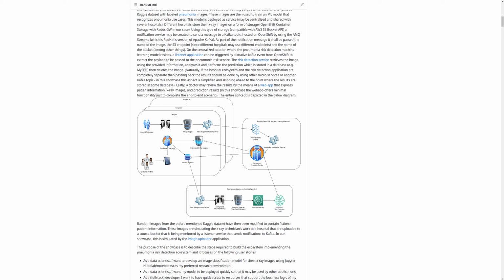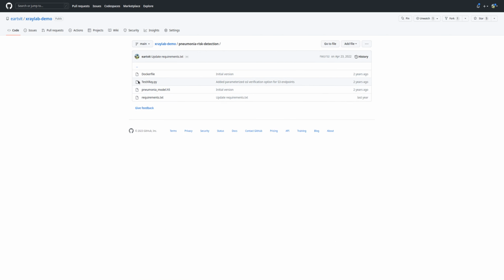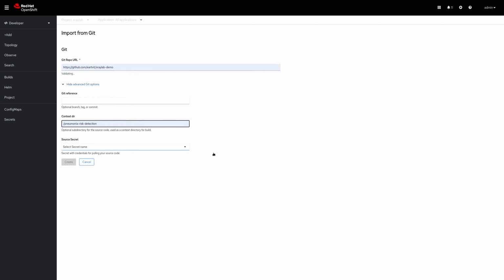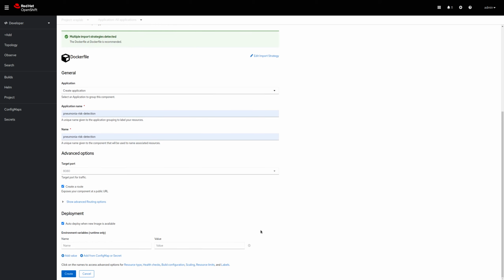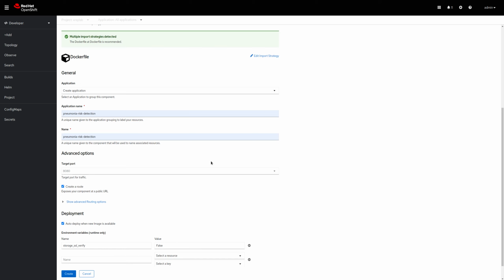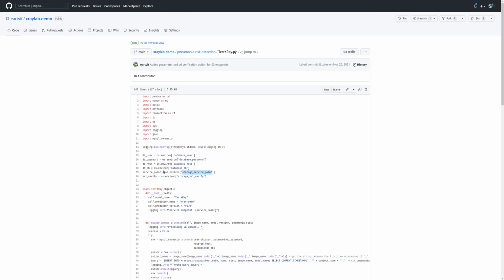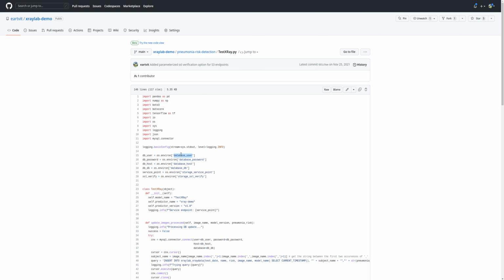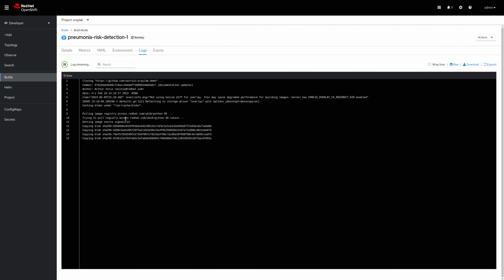22 xraylab deploy risk detect